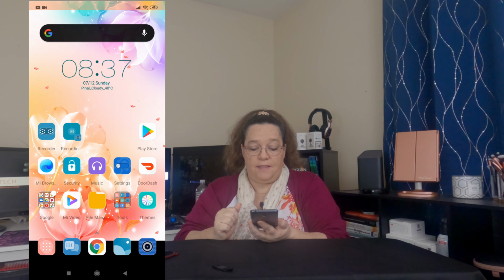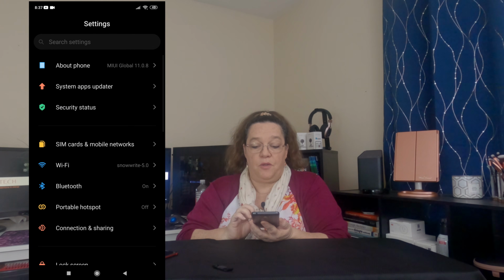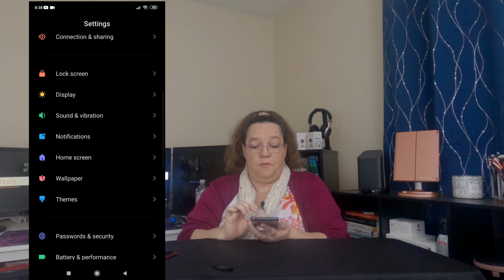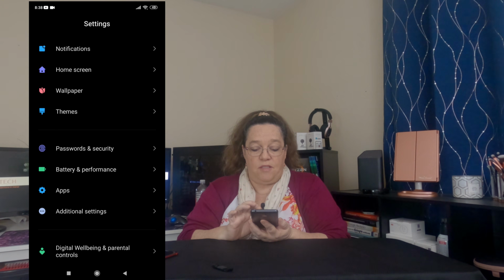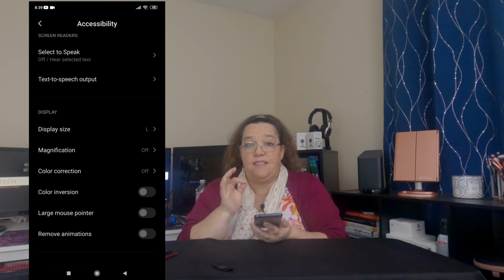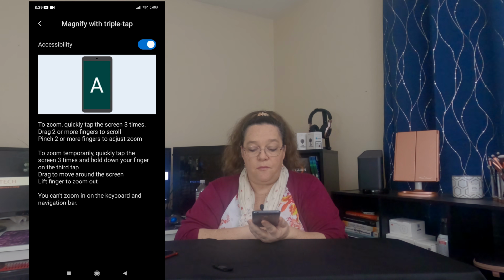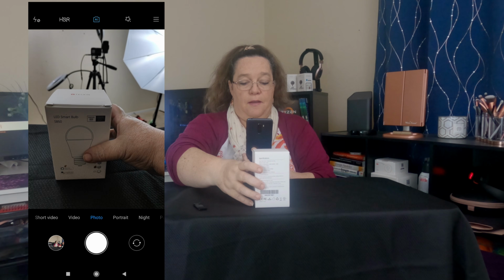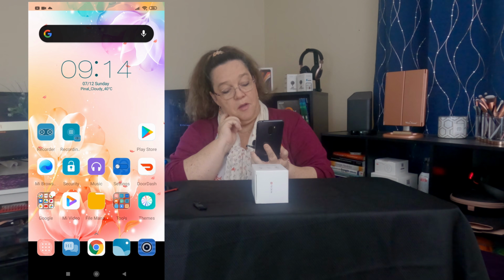Seniors Guide to Gestures: Turning on Magnification & Zoom [Android]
How to turn on magnification and zoom in accessibility for the Android operating system. In this video we learn how to add magnification & zoom to our Android based phone. Starting with 3 different ways to access your settings.

Tutorials on this channel are designed for 50 and older who may need a bit more guidance working with their smart phones. iPhone version of this tutorial will be out soon.

Subs as of this video: 52